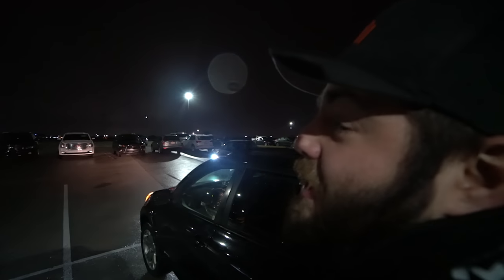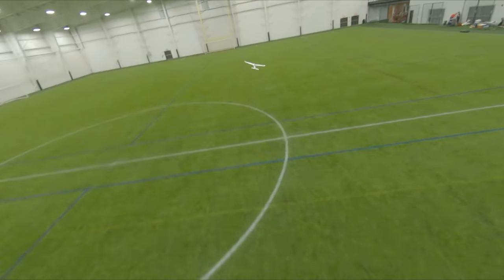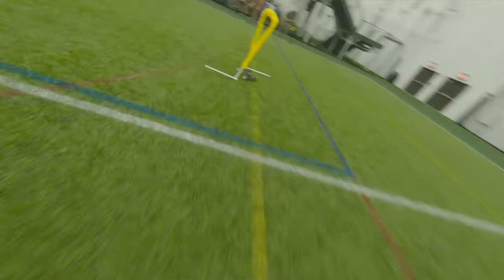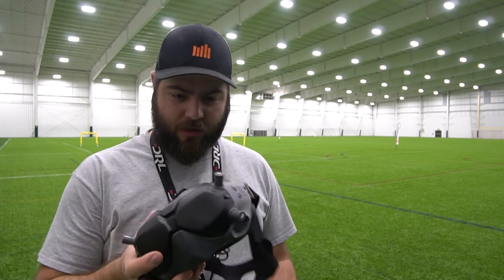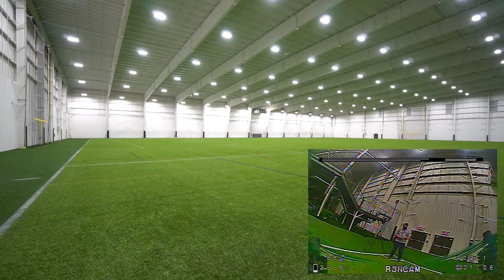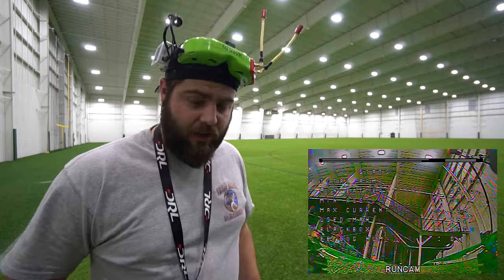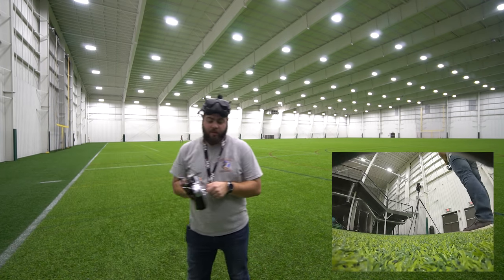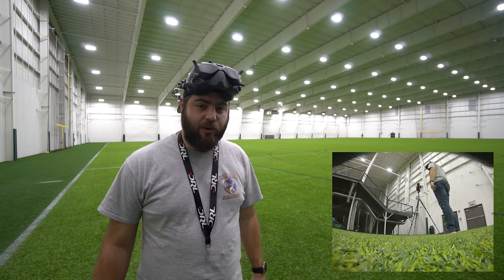DJI vs Analog in a High Multipathing Environment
I've been wanting to show a quick example of how DJI just CRUSHES multipathing and why it might be important to have their system in your toolkit as an alternative option to analog in some situations.

Consider joining the channel as a member through the YouTube platform